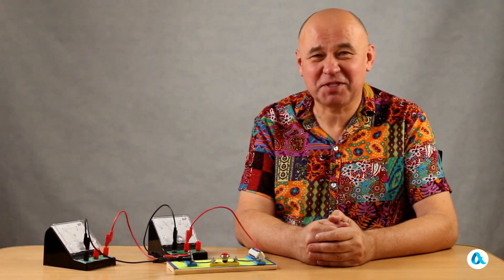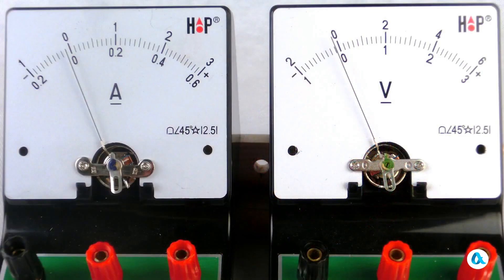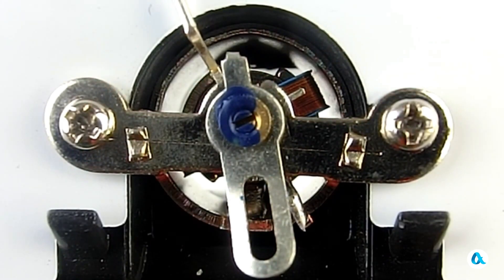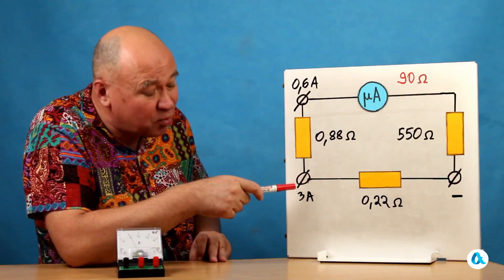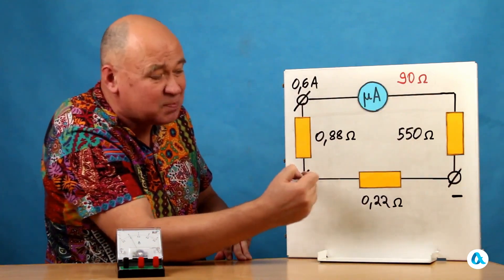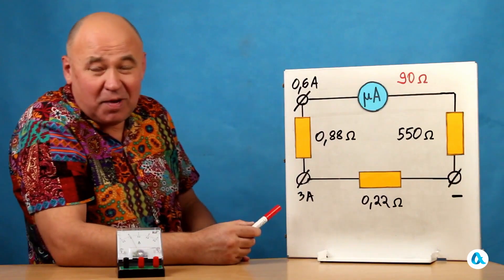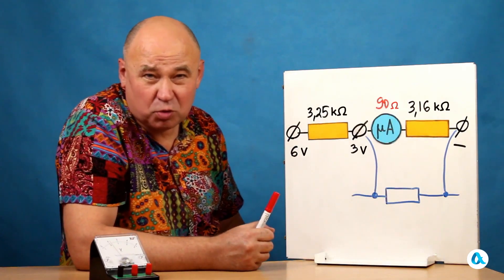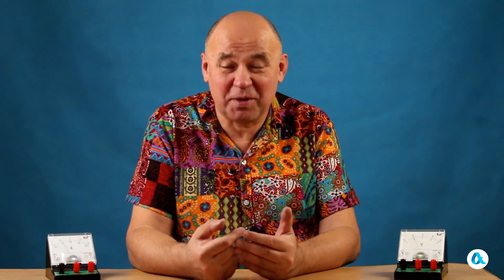Ammeter and voltmeter what's inside?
The school's DC ammeter and voltmeter are two electromagnetic circuit microammeters fitted with the necessary resistors.